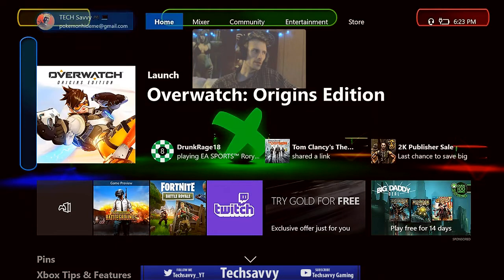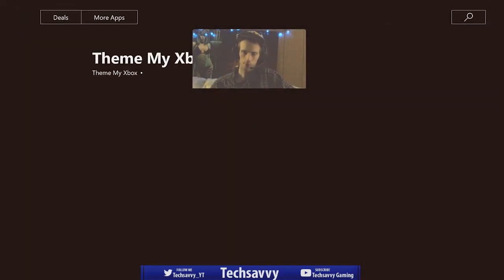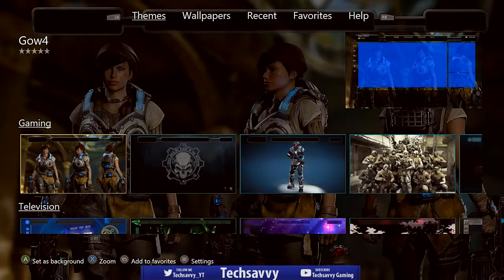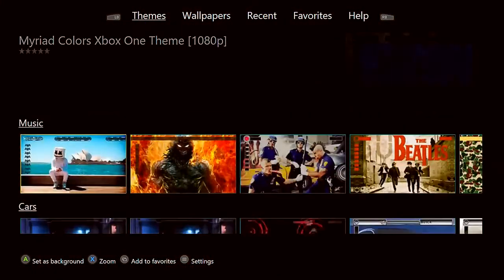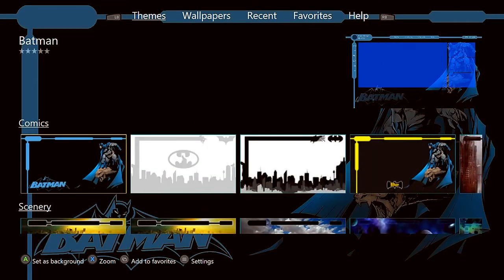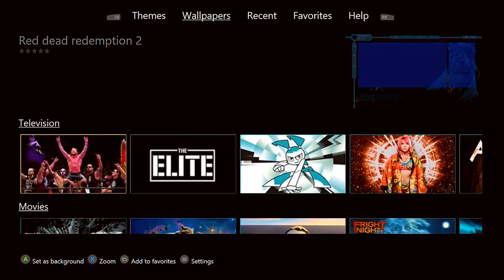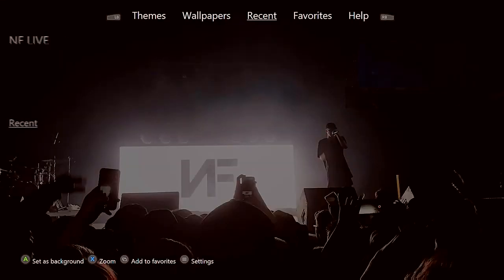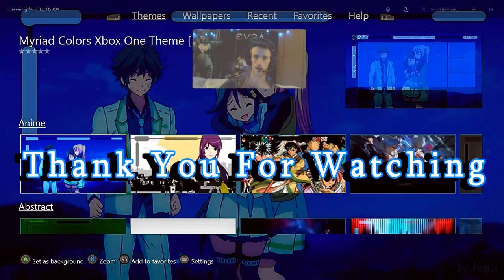Customize Your Xbox Dashboard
Customize Your Xbox One DashBoard With Premade Custom Themes and Wallpapers to add some sweet flair to the Old Lame Default Backgrounds. This App has Multiple types of categories such as “ Gaming ”, ‘ Comics ”, “  Music   ”
And Many More. The App Shown in the Video is Downloaded from the Xbox Store as seen in video. I show-Searching The Store-- Installing App Brief Overview and also me using the app to Change to a Theme to Demonstrate how to Fully Use This FREE app.

If your Interested You can submit your own Custom Xbox Theme or Background, Check out Thememyxbox.com